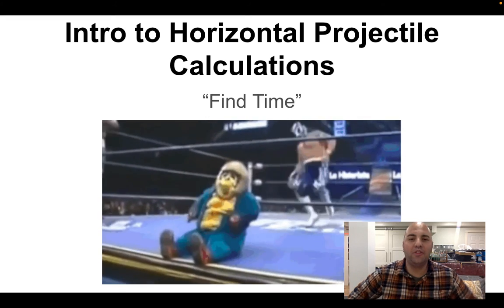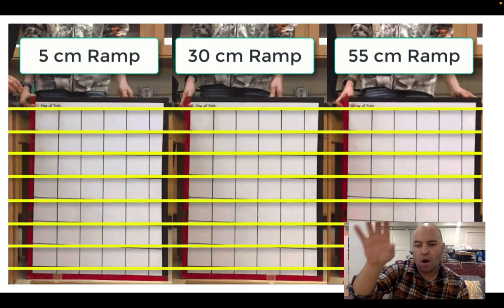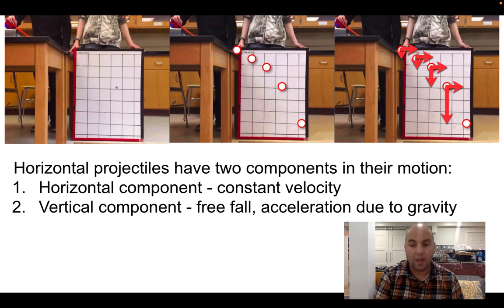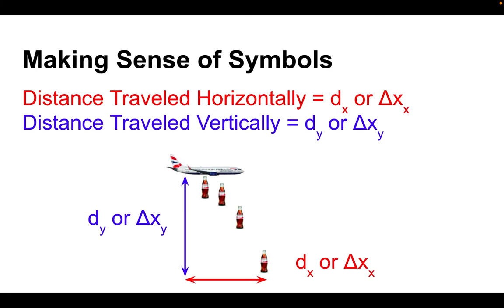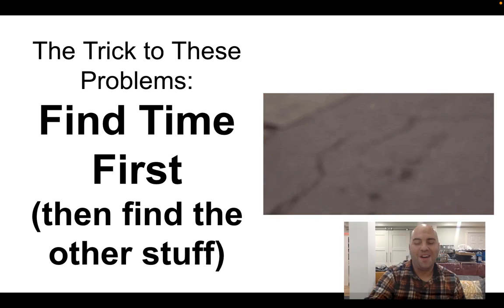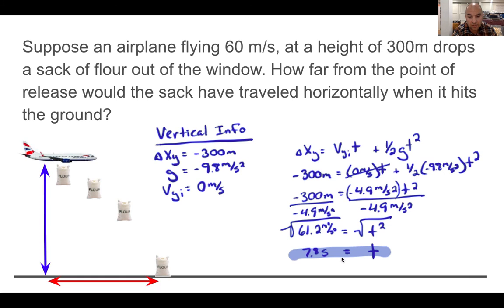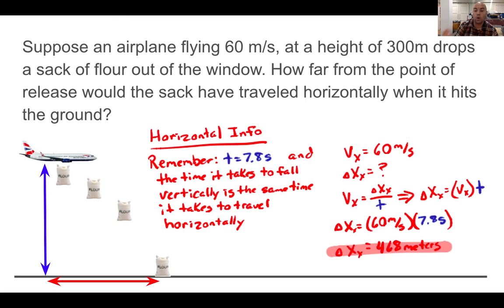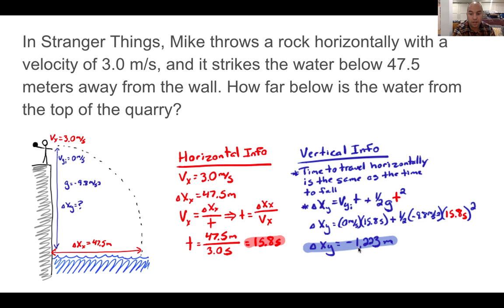Introduction to Horizontal Projectile Calculations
Introduction and examples of how to solve problems involving horizontal projectiles.